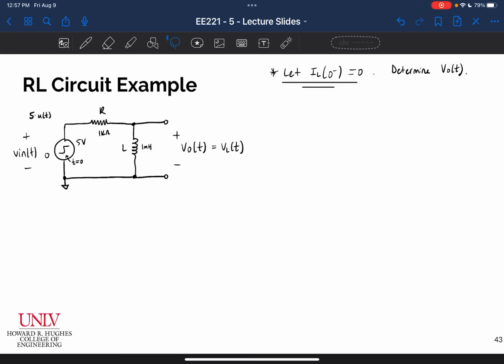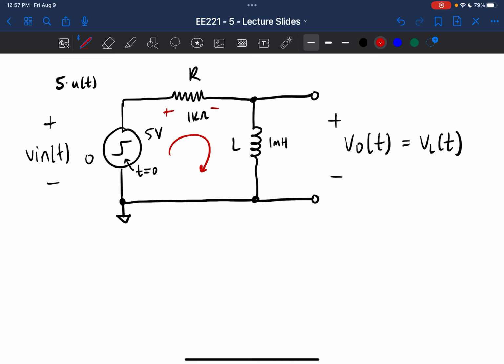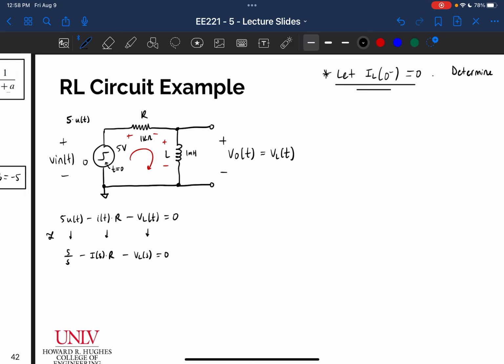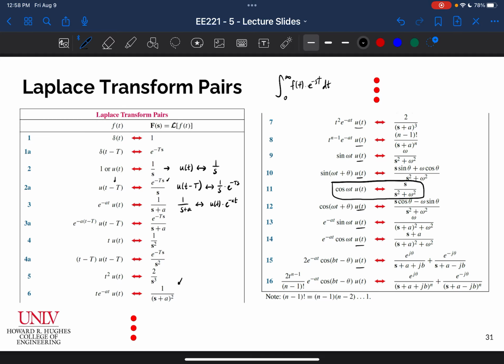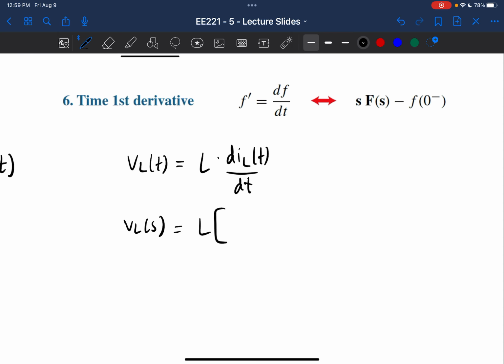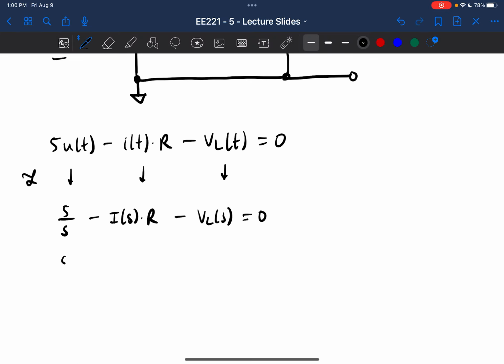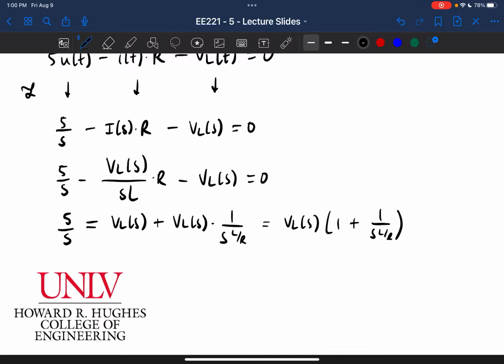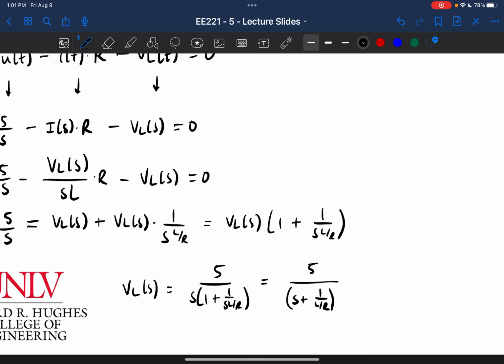5.26 - RL Circuit Example, Pt. 1